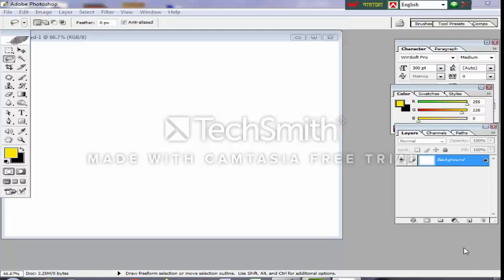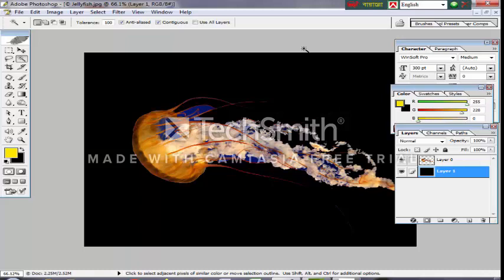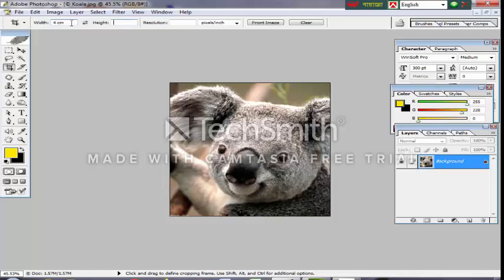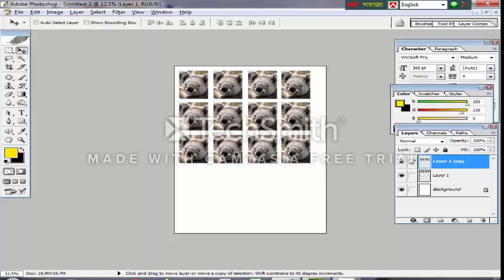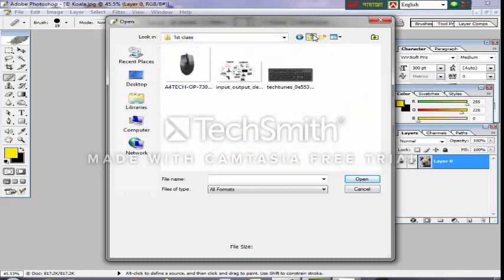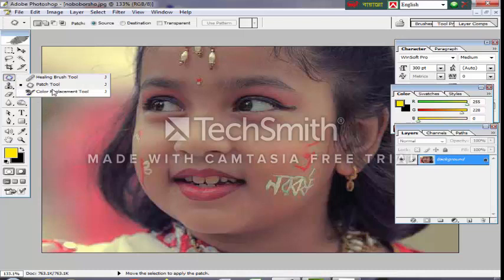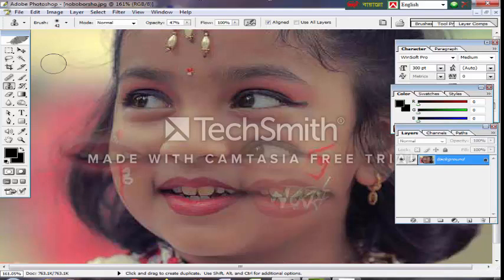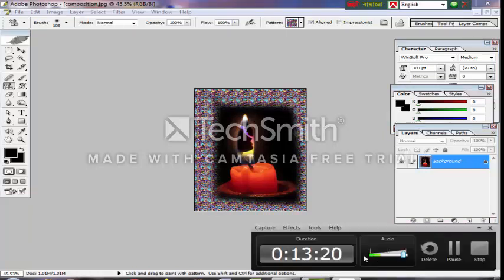Adobe Photoshop 1st Class